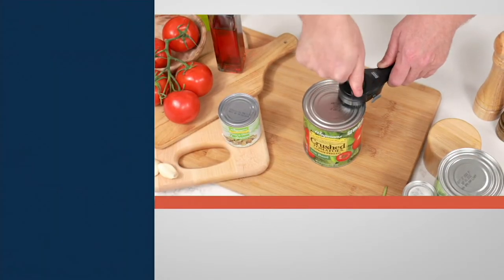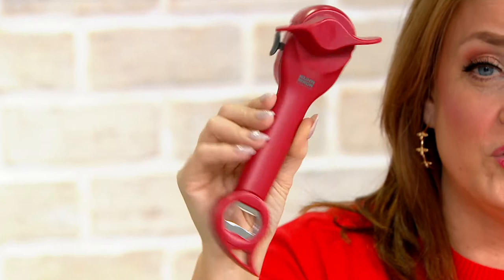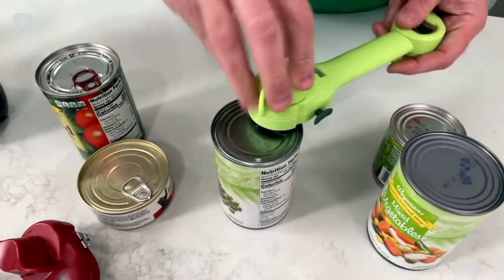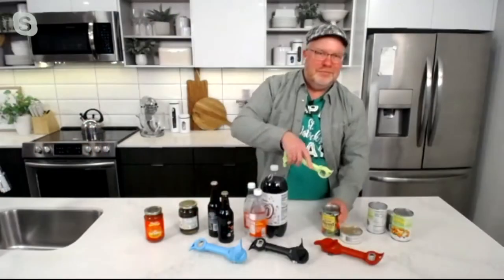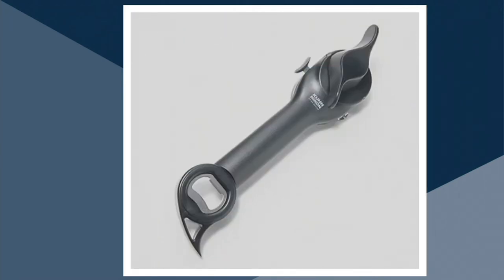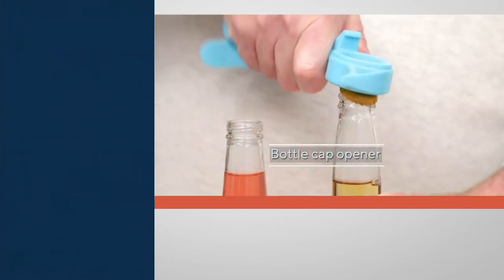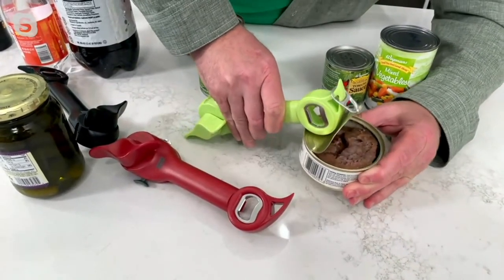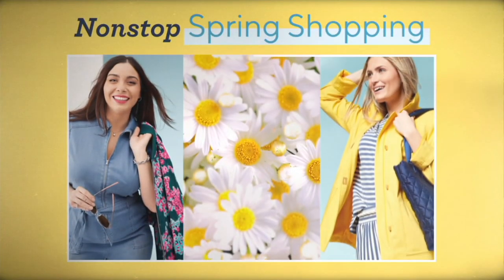Kuhn Rikon 5-in-1 Master Auto Safety Can Opener on QVC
Kuhn Rikon 5-in-1 Master Auto Safety Can Opener

With a long handle and five opening tools in one, cracking open cold, refreshing cans of your drink of choice is an easy-breezy process. From Kuhn Rikon.